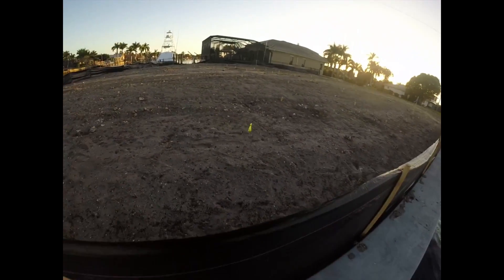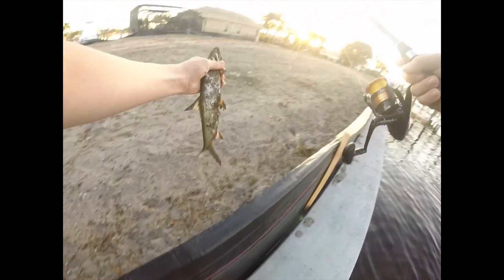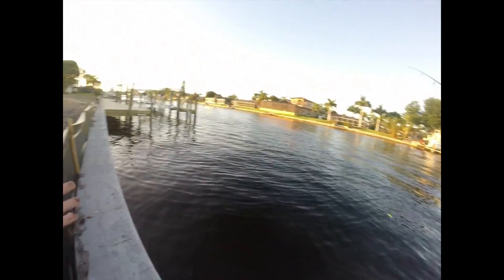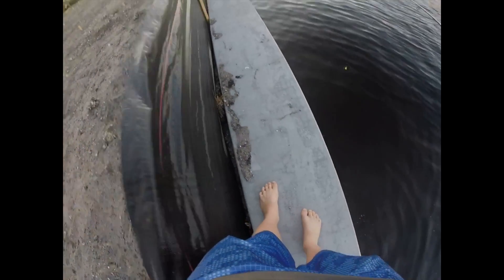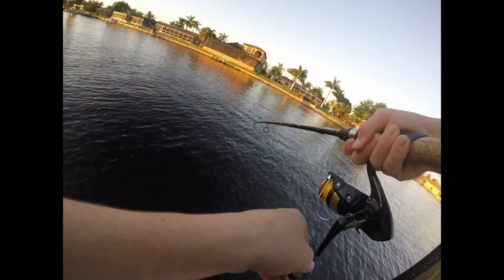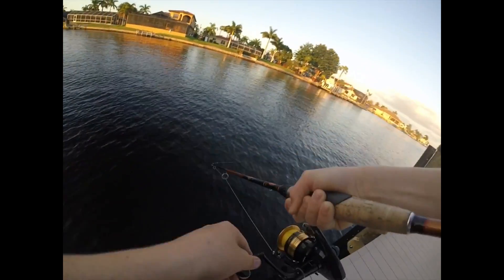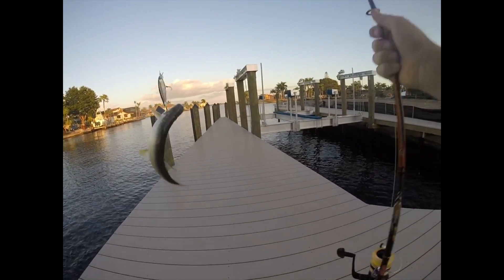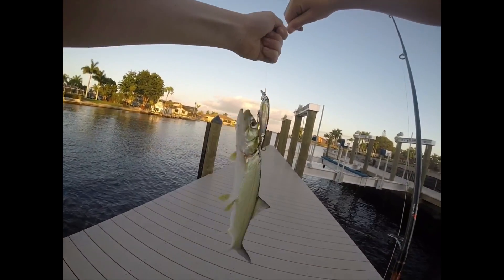backyard FLORIDA fishing